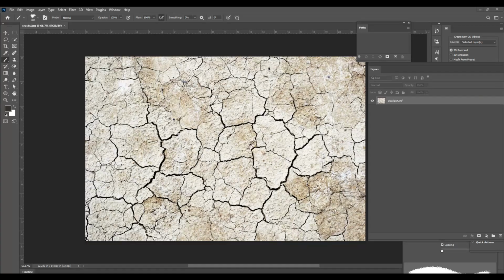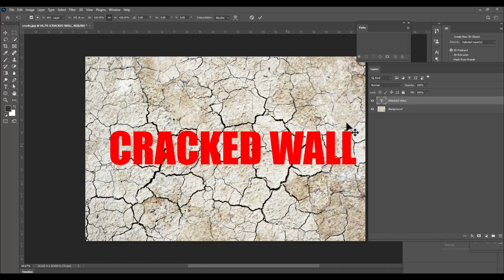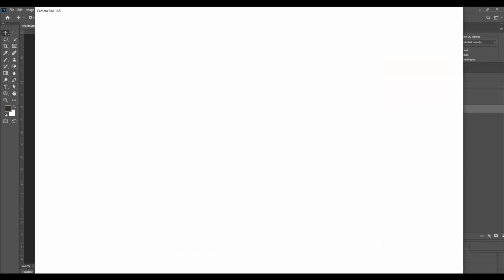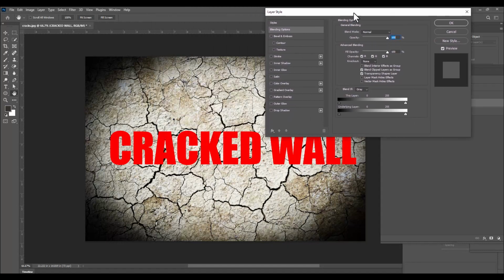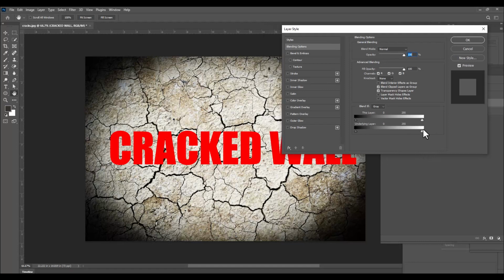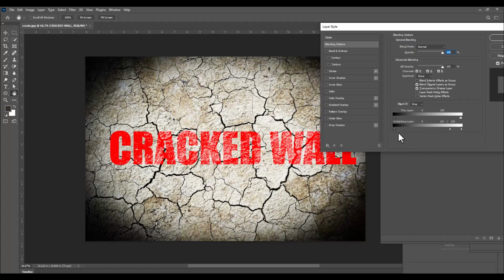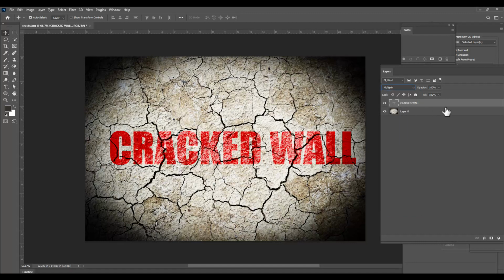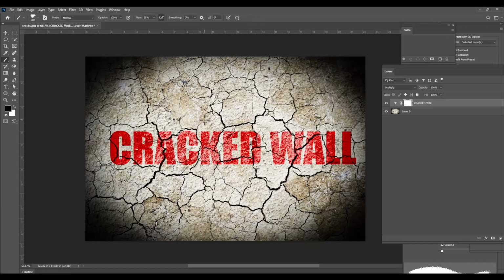Text painted on a cracked wall in photoshop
Learn to create a text that looks like its painted on an old wall  using blendifs underlying layer and also blending modes